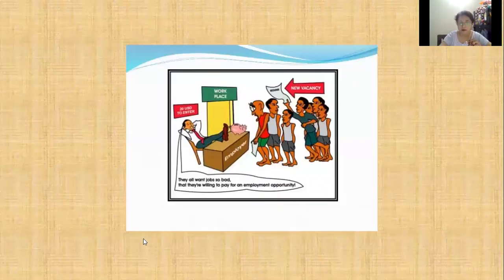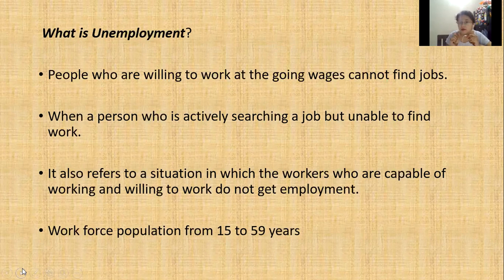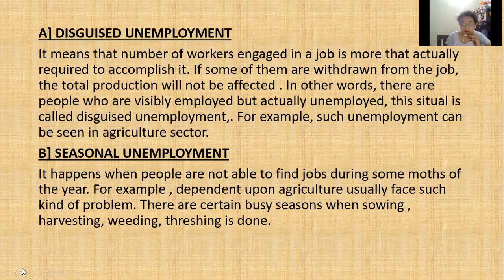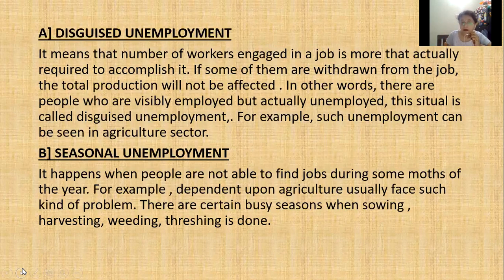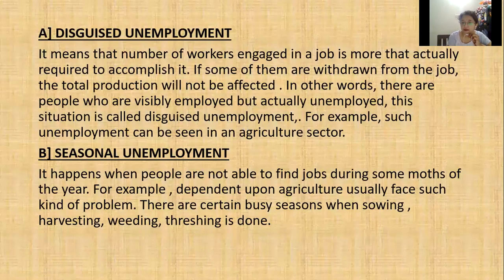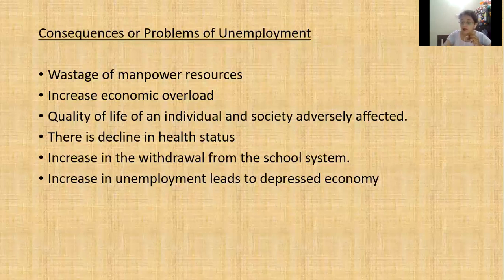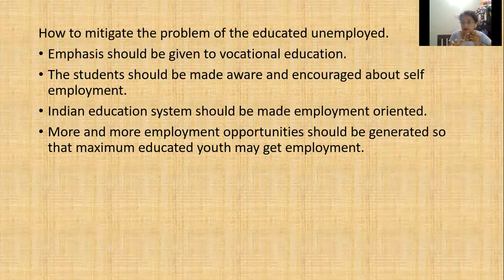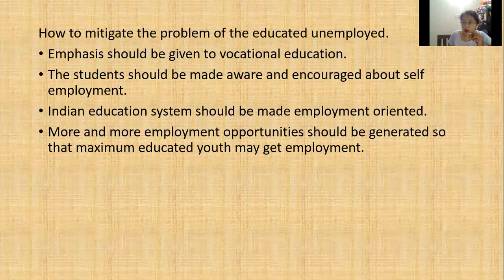UNEMPLOYMENT Class 9th , ECONOMICS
SUNBEAM BHAGWANPUR,